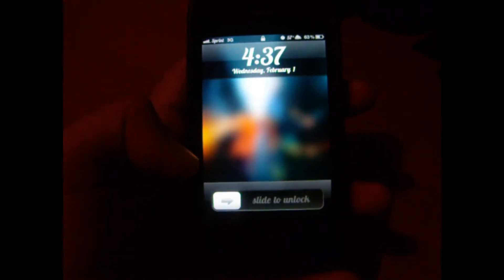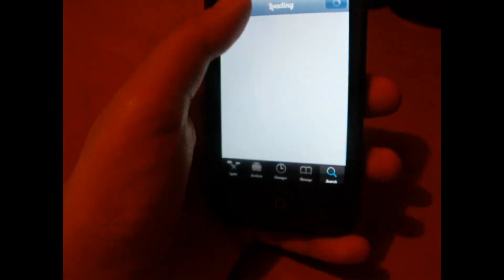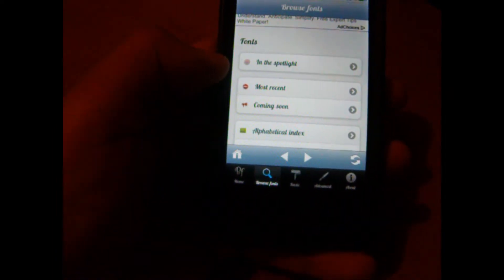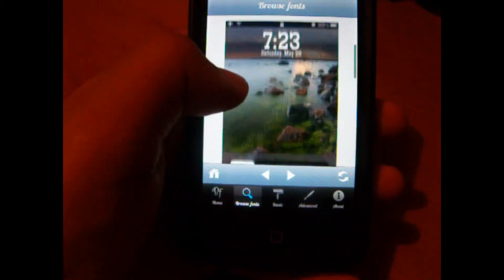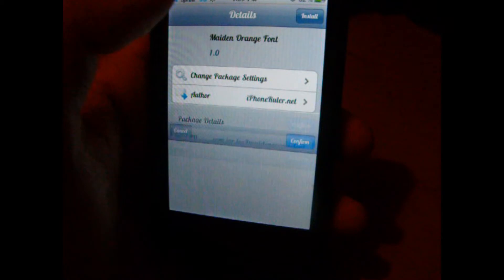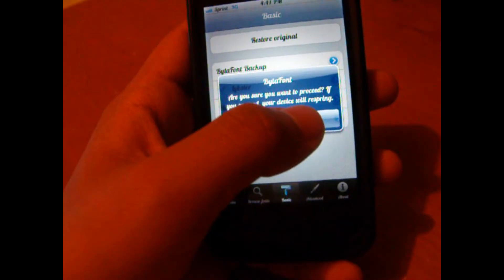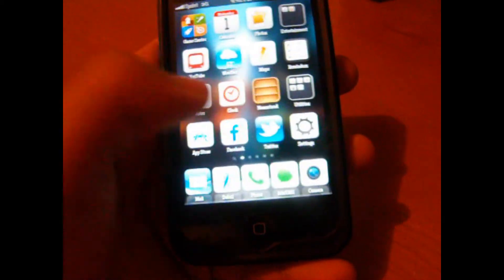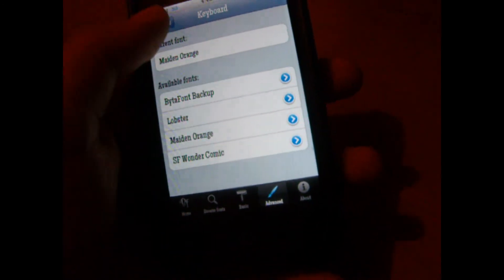How to change the Font on iPhone 4/4s & iPod Touch 4th on iOS 5.0/5.0.1 +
In this video I show you how to change the font on your iPhone 4/4S and iPod Touch on 5.0 and 5.0.1.